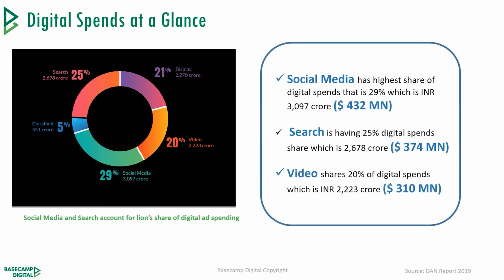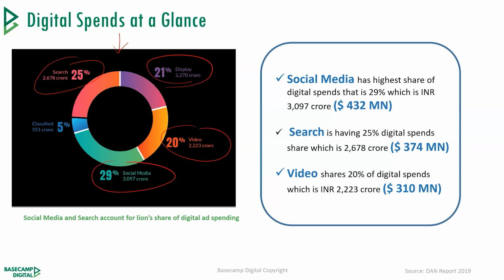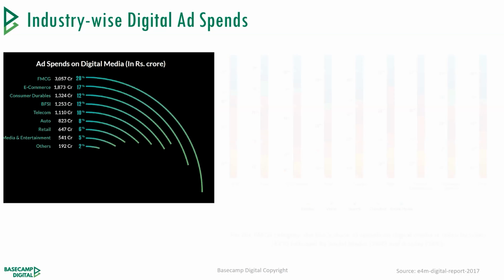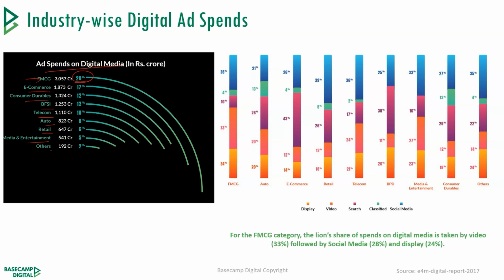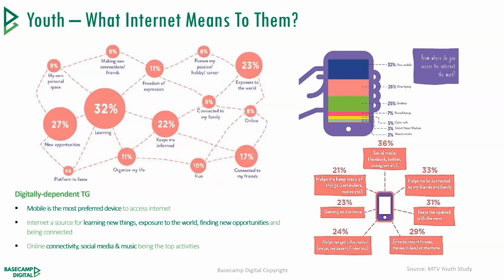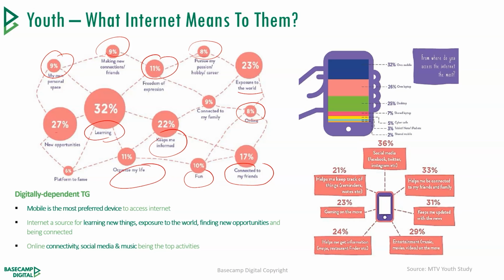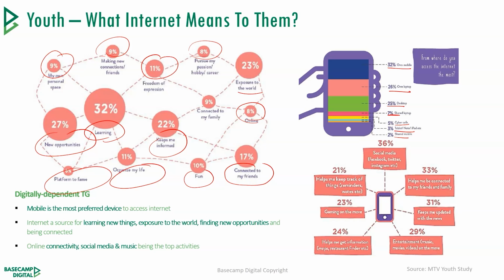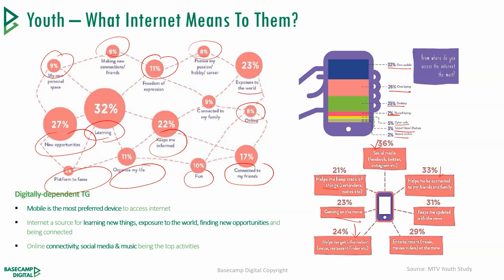How to Structure a Winning Media Plan (For 2025)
In this video, we’ll break down media planning in digital marketing using real examples from India. Learn how to structure a media planning strategy, use actual digital ad spend India 2025 data, and present a compelling plan to clients.

We cover key concepts like media mix planning, media plan for FMCG brands, and platform-level spend breakdown across search, display, social media, and video. This is perfect for anyone looking for a digital marketing media plan example built for the Indian market.

If you're pitching to clients, doing media buying and planning, or preparing for interviews, this is your go-to reference.

Use this video as your blueprint for:
00:00 - Intro: What Clients Expect in a Digital Pitch
01:15 - Digital Ad Spends in India (with Industry Trends)
03:40 - Industry-Wise Digital Spend Insights
06:10 - Understanding Audience Behavior & Online Habits